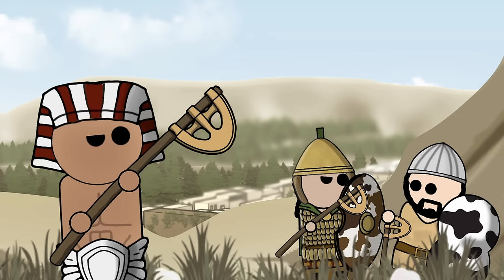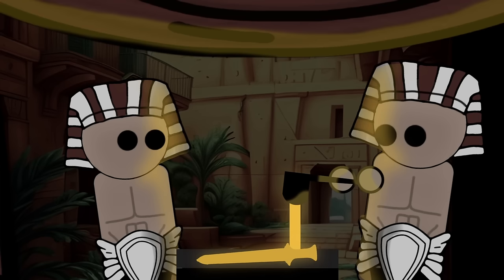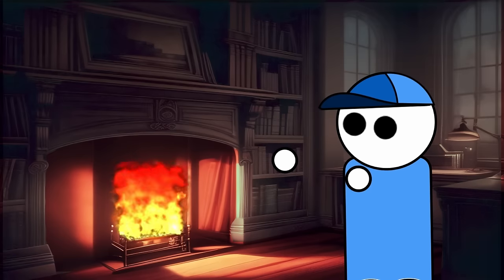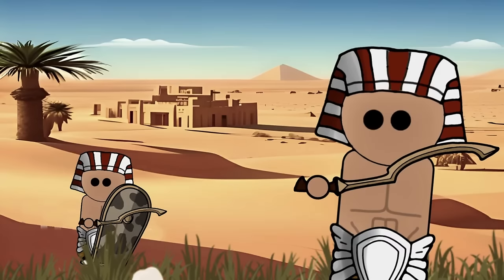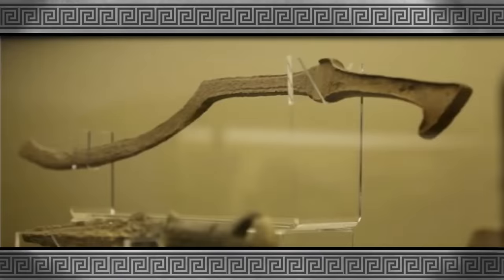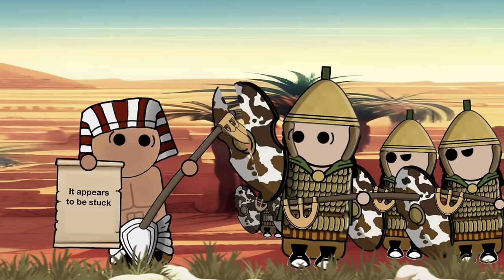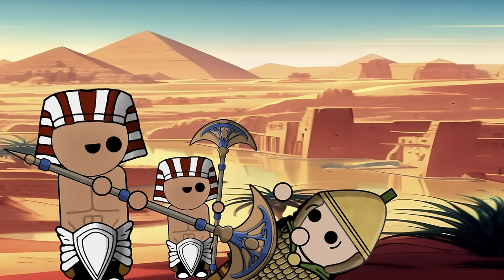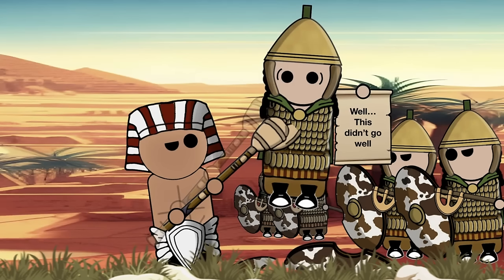Ancient Egyptian Weapons | Weapons of History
The Epsilon Axe, a legendary relic of ancient Middle Eastern warfare, holds a profound place in the annals of history. Crafted with meticulous skill, its unique construction featuring tangs for secure attachment to the haft sets it apart from conventional axes. While its effectiveness against heavily armored foes is limited, its swift and powerful swings find purpose against less protected adversaries. Paired with a shield, it offers a balanced offense-defense strategy for Egyptian warriors, likely serving among less elite infantry.

In contrast, the Ancient Egyptian Mace Axe embodies practicality and force. With a rounded ball-shaped head and a sharp blade, it delivers powerful blows capable of smashing through shields and armor. Its dual-purpose design makes it a versatile weapon on the battlefield, symbolizing the martial prowess and craftsmanship of ancient Egypt.

The Egyptian Fan Axe, though fantastical in appearance, likely served a ceremonial rather than practical role. Its elaborate design, depicted in ancient Egyptian artwork, suggests a specialized purpose unsuited for chaotic combat scenarios. Instead, it likely made appearances in religious or symbolic events, adding mystique to ancient Egyptian culture.

The Ducks Bill Axe, originating in Syria-Palestine during the Middle Bronze Age, offered a departure from traditional Egyptian axe construction. Its large socket for the haft and concentrated force made it a formidable weapon, particularly effective in an era where battlefield protection was minimal. It likely played a significant role in driving the adoption of heavier armor during the Bronze Age.

The khopesh, with its sickle-shaped blade, remains an iconic symbol of ancient Egyptian warfare. From its origins as a bronze weapon to its evolution into a finely crafted iron sword, it left an indelible mark on military history, symbolizing the authority and prowess of Egyptian pharaohs.

In the New Kingdom, the straight one-handed bronze sword provided a compact yet versatile weapon for Egyptian warriors. Its practical design and prevalence in military depictions highlight its significance in ancient Egyptian warfare, showcasing the adaptability and sophistication of the civilization.

Finally, the Egyptian Composite Bow revolutionized warfare with its compact yet powerful design. Crafted from composite materials, it empowered charioteers to engage in hit-and-run tactics, contributing to the expansion of the Egyptian empire. It stands as a testament to the ingenuity of ancient Egyptian craftsmen and their ability to leverage technology for strategic advantage.

In essence, each of these ancient Egyptian weapons embodies a unique aspect of the civilization's military prowess, technological innovation, and cultural significance, leaving an enduring legacy in the sands of time.